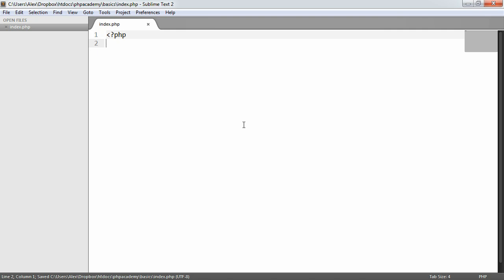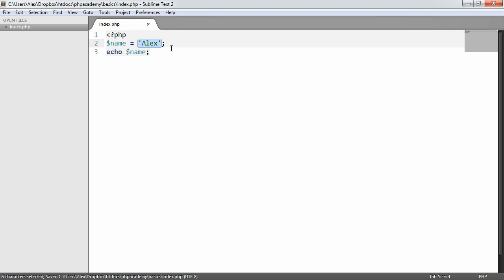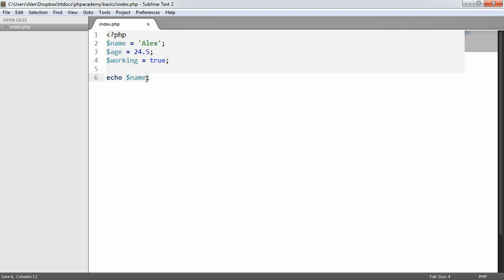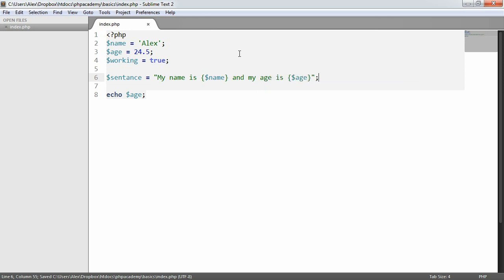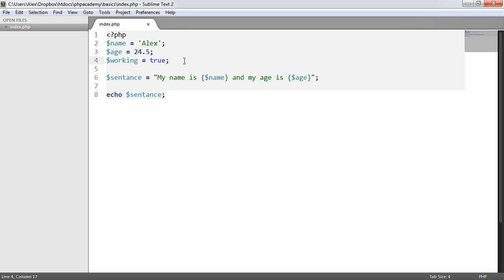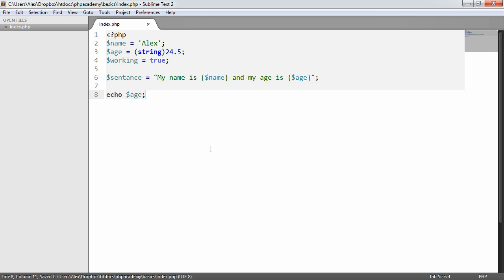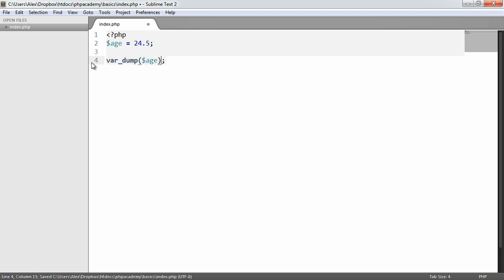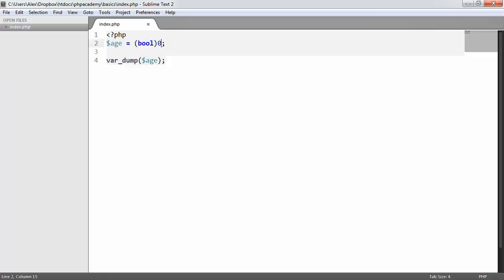Learn PHP: Variables